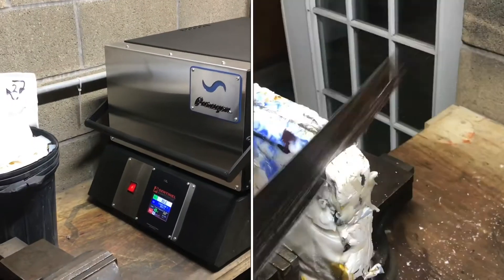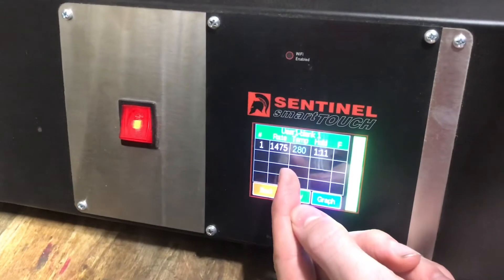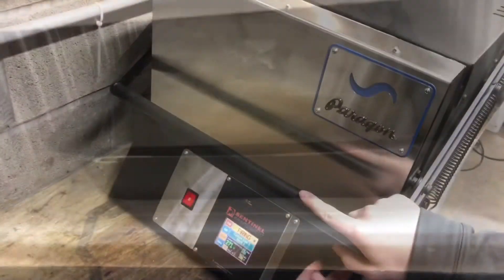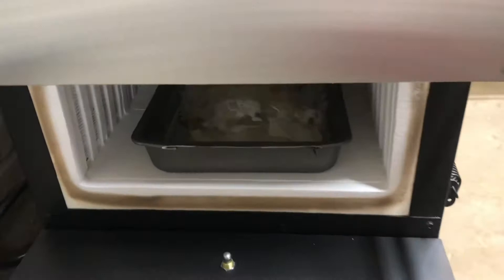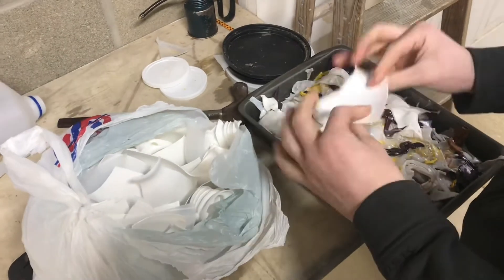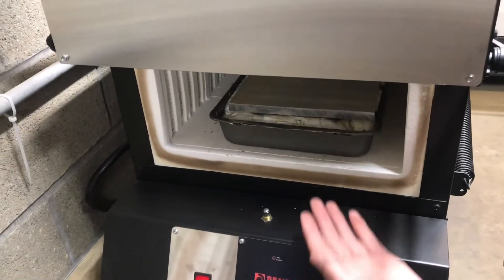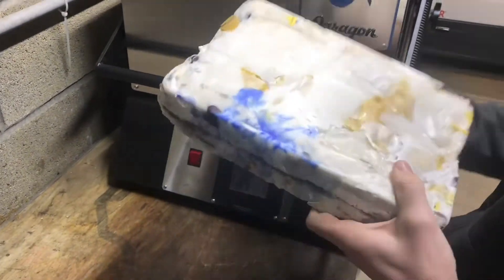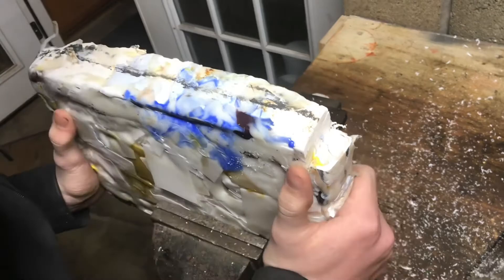RECYCLING HDPE in a paragon kilns double barrel 9t pro heat treating furnace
This heat treating oven or kiln has really sensitive heat control. In this video we’re going to take recycled plastic infused together into a block that can be Cut on a milling machine.